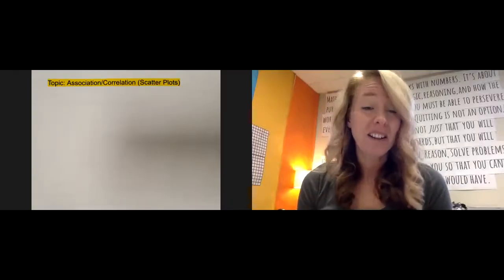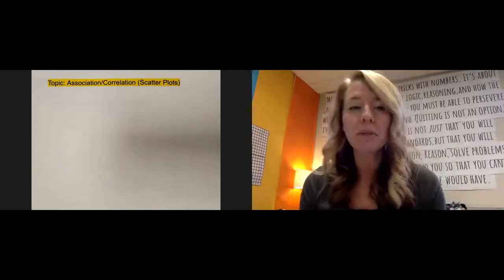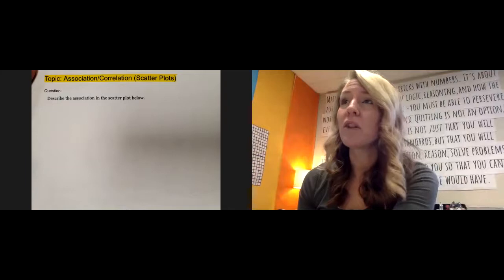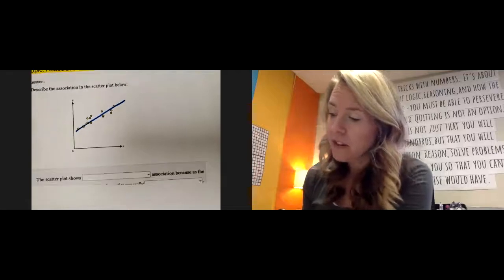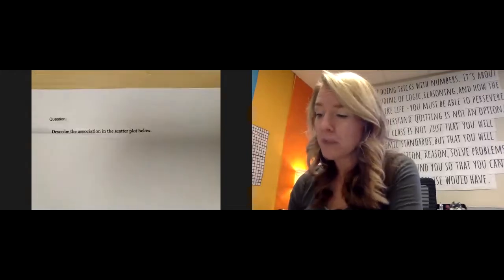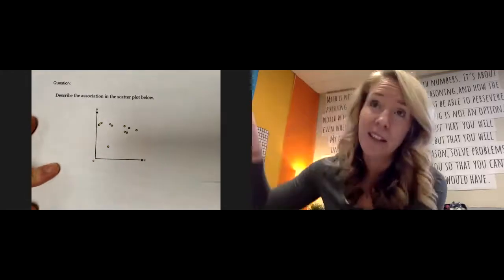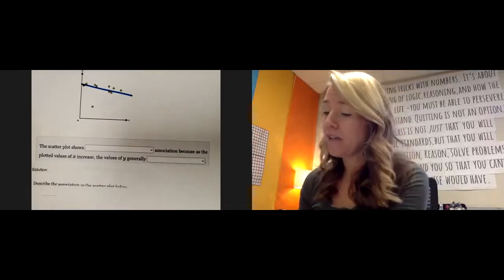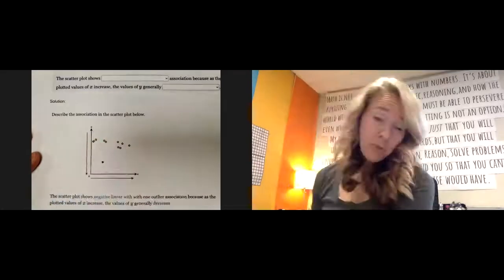Delta Math - Association/Correlation (Scatter Plots)